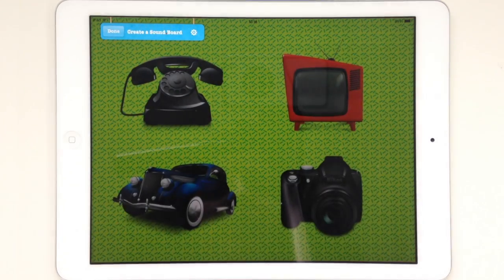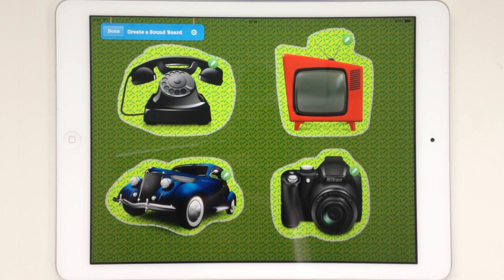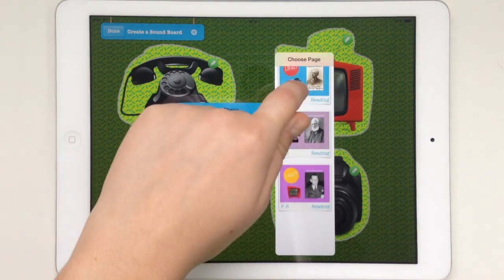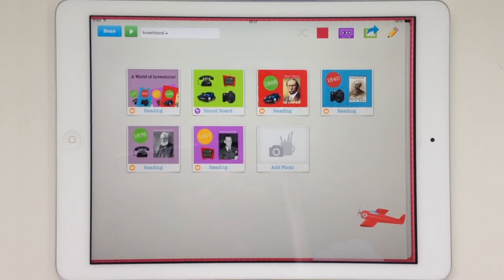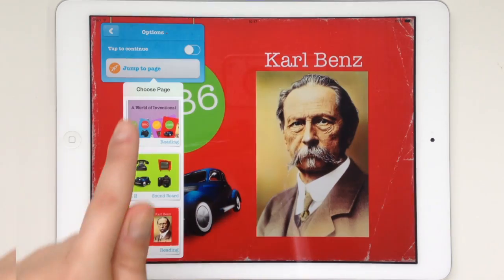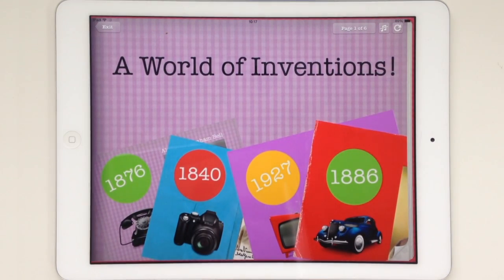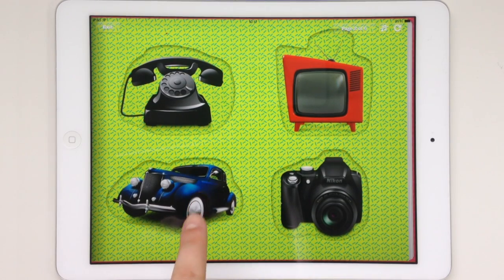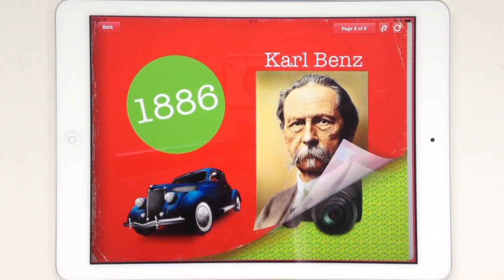Tutorial for TinyTap's New Jump Feature!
A short and fun demo on how to use TinyTap's brand new Jump feature!